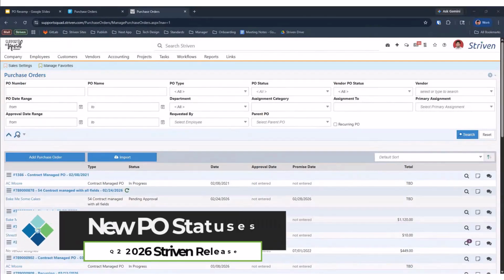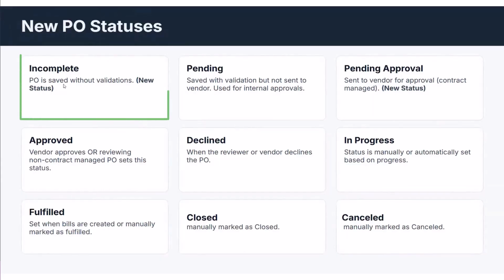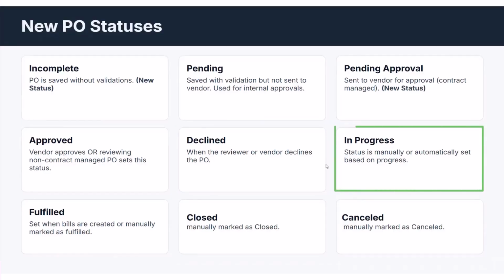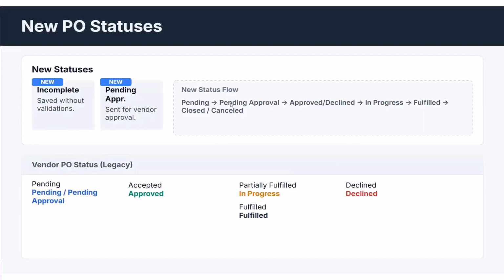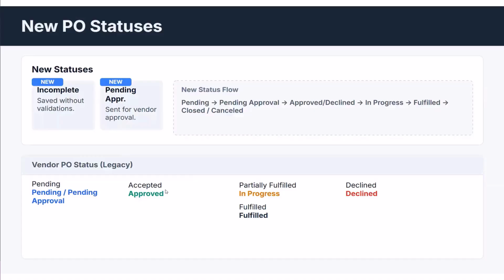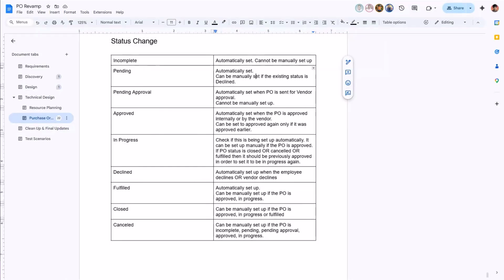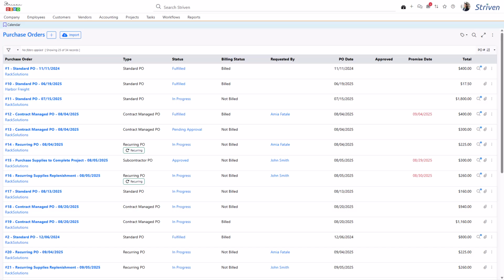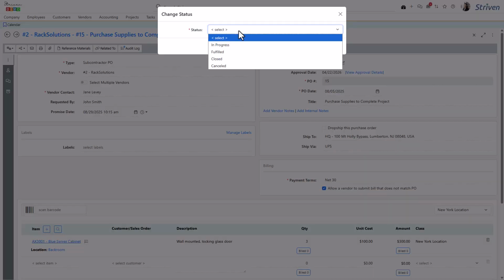Streamlined PO Statuses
Explaining the new streamlined PO statuses in Striven